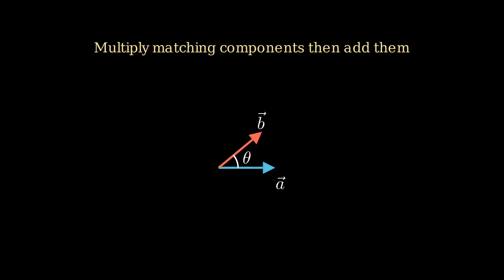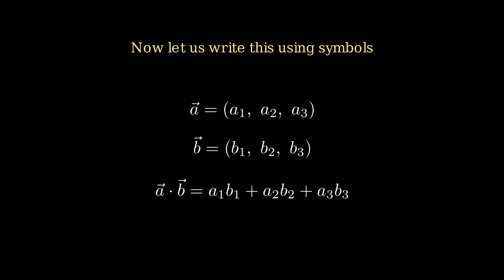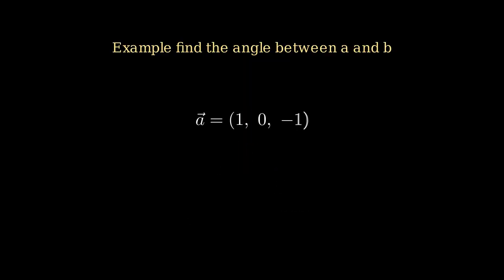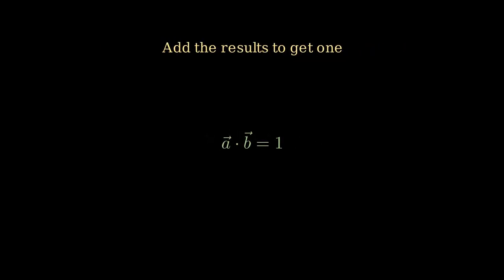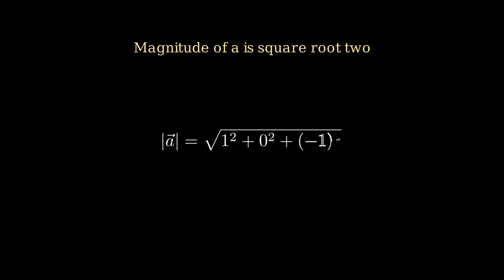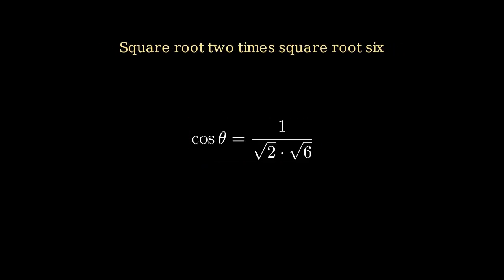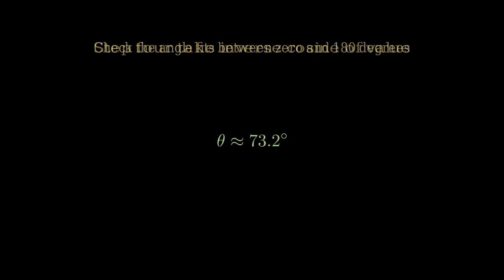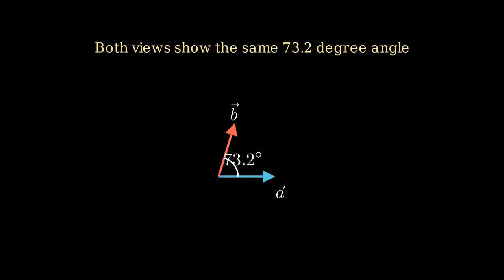The Dot Product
Shows both the algebraic definition (sum of component products) and the geometric definition (magnitudes and cosine of the angle between vectors), and how the two connect to find the angle between two vectors. Ends on the orthogonality test: dot product equals zero.